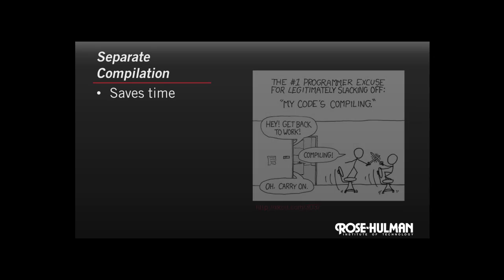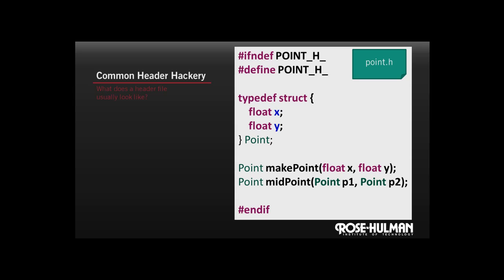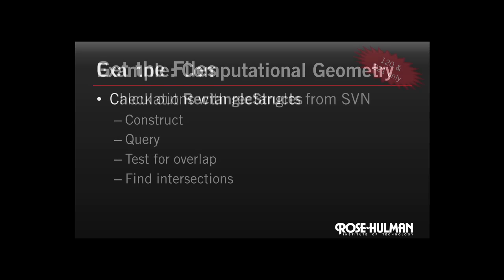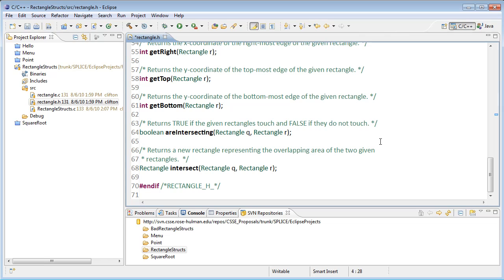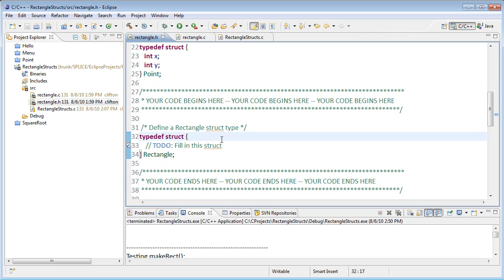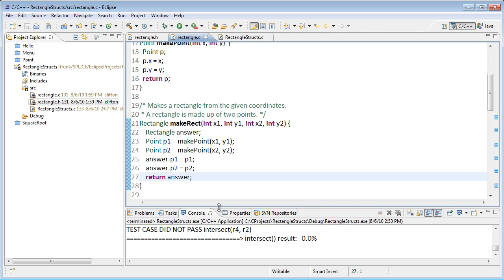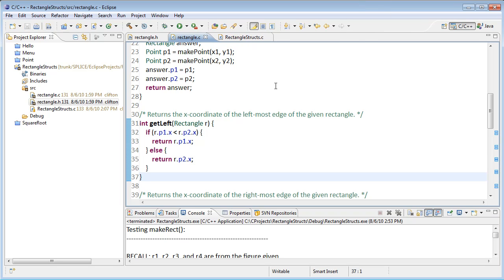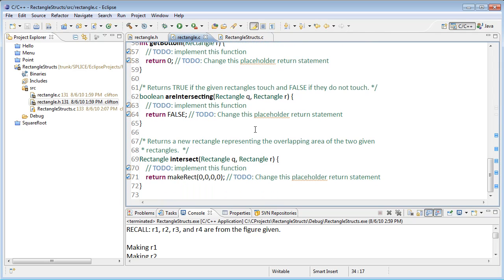Separate Compilation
Separating programs into a header file, an implementation file, and a client file. Using ifndef to ensure headers aren't included multiple times. Using structs and functions. Demo of creating and using a rectangle struct that could be used for computational geometry: overlap and intersection of rectangles.

Part of the Introduction to C Programming video series from Rose-Hulman Institute of Technology. Find a sample schedule, more videos, sample code, and more at the series homepage